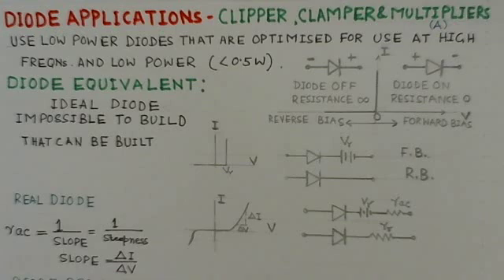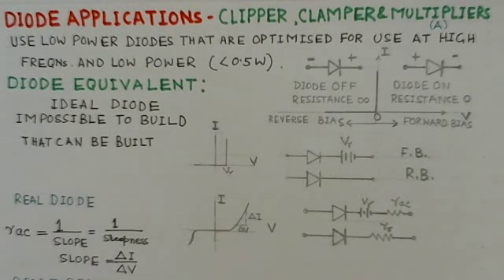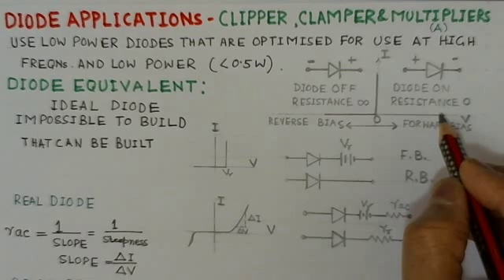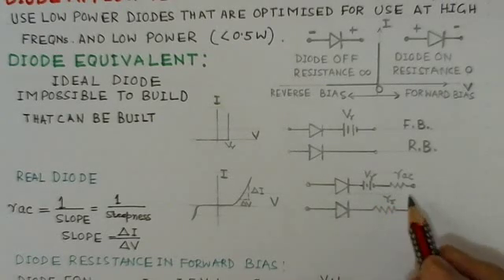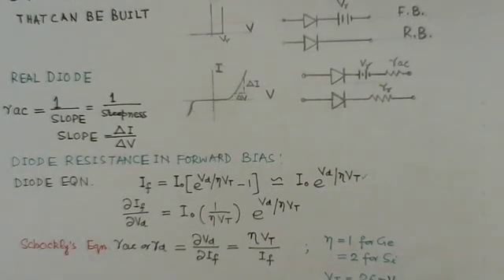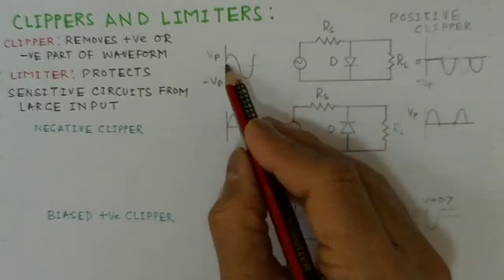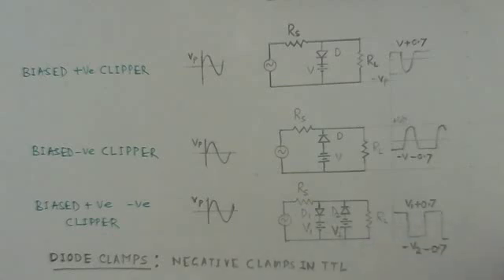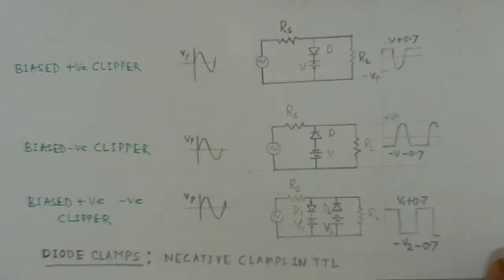Part A -Diode Applications-Clippers,Clampers And Voltage Multipliers -A conceptual Video Lecture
Diode Applications-Diode Equivalent Circuit,Clipper And Clamps -Analog Circuits